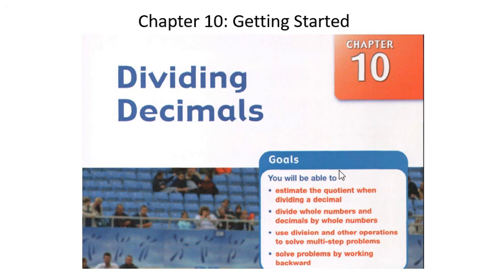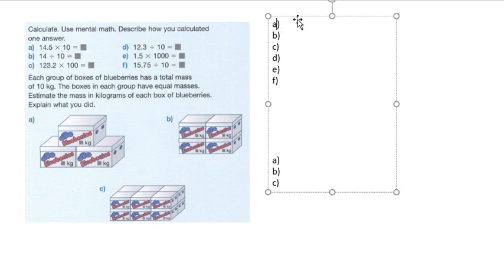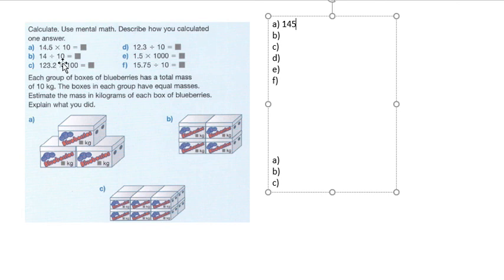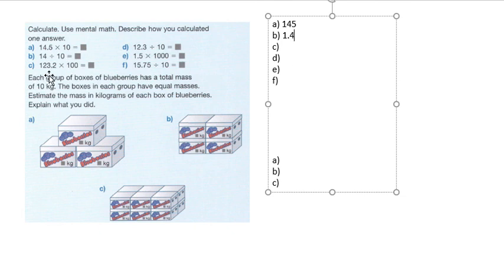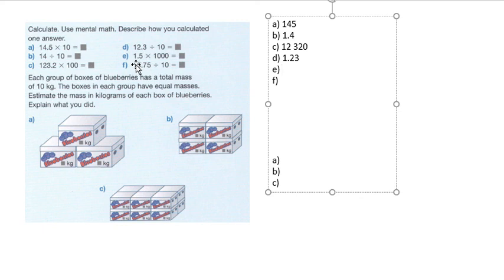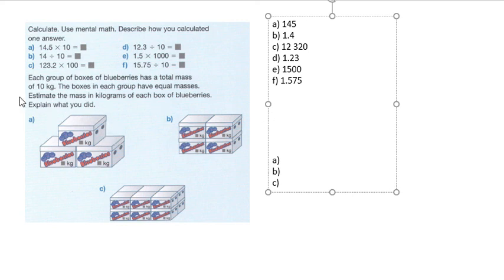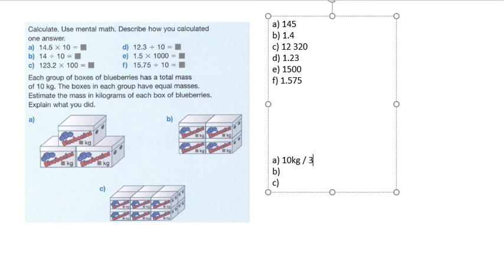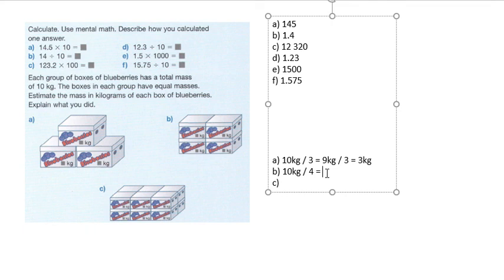Ch. 10 Getting Started